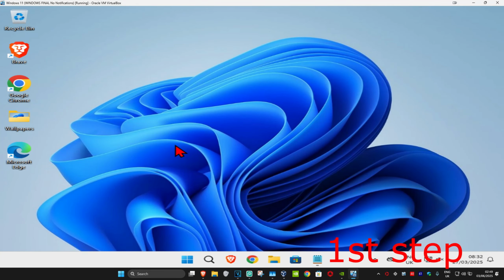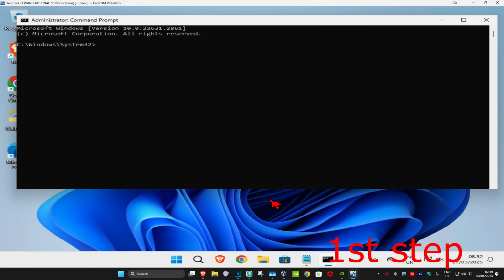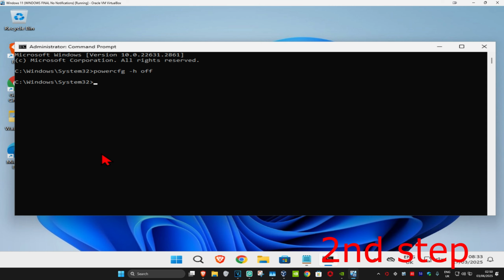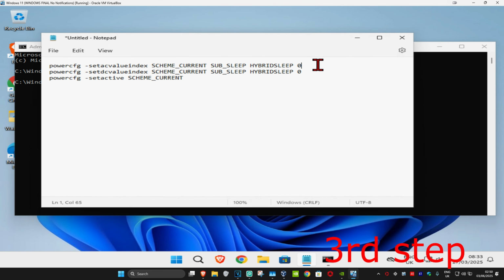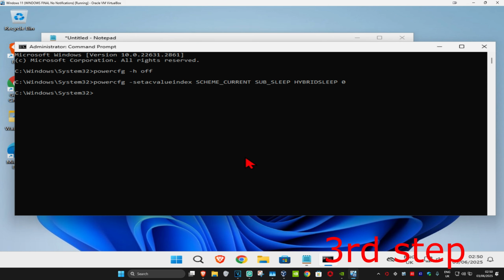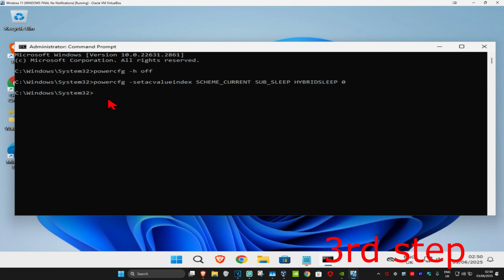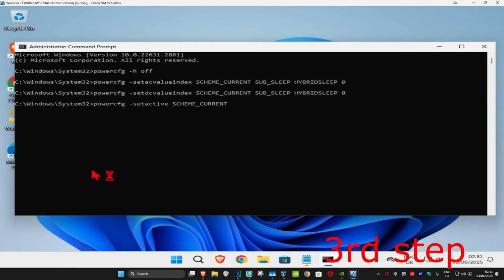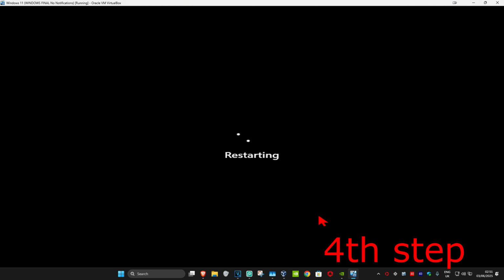How To Fix Black Screen After Shutdown, Only Power Button Shutdown Possible in Windows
In this tutorial, I’ll show you how to fix the black screen issue that occurs after shutting down your PC, where only the power button shutdown is possible. Follow these steps to resolve this problem and restore proper shutdown functionality.

powercfg -setacvalueindex SCHEME_CURRENT SUB_SLEEP HYBRIDSLEEP 0
powercfg -setdcvalueindex SCHEME_CURRENT SUB_SLEEP HYBRIDSLEEP 0
powercfg -setactive SCHEME_CURRENT

Issues addressed in this tutorial:

Fixing black screen after shutdown in Windows
Resolving power button shutdown issue
Troubleshooting Windows sleep or shutdown problems
Fixing power settings or driver issues causing the black screen